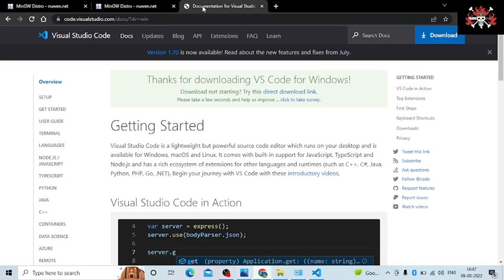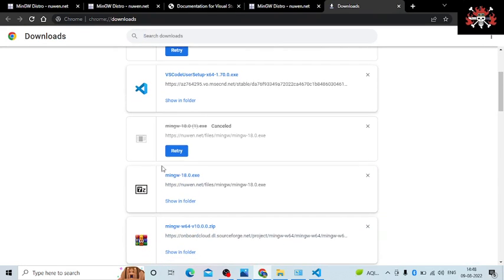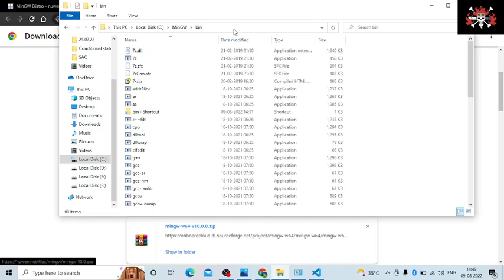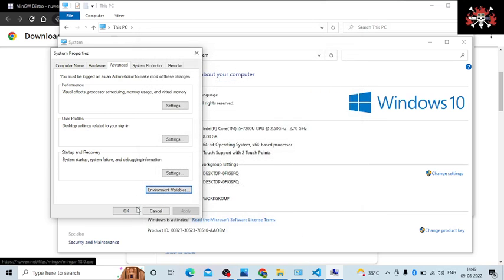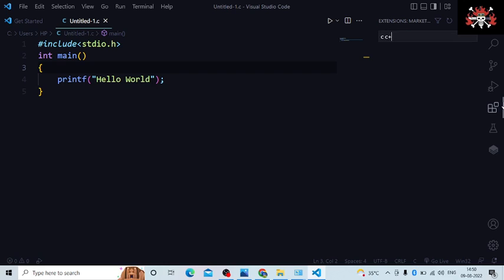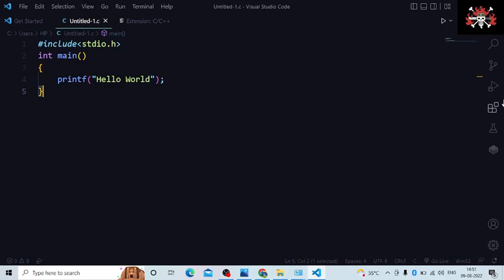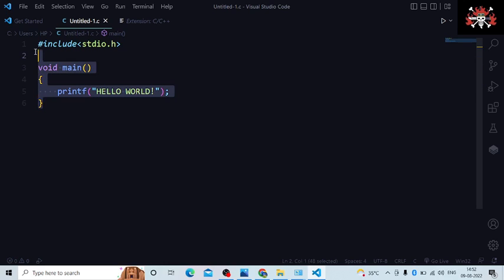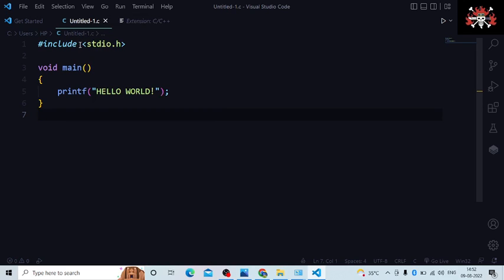How to Connect C compiler with Visual Studio Code | Coding Pirates Pravin R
In this video I will explain how to connect vs code with c compiler.